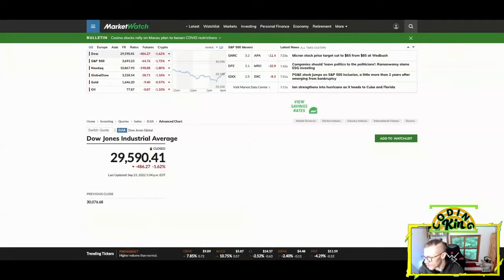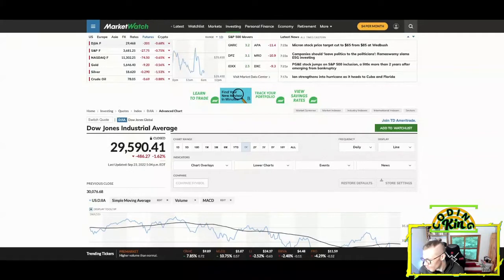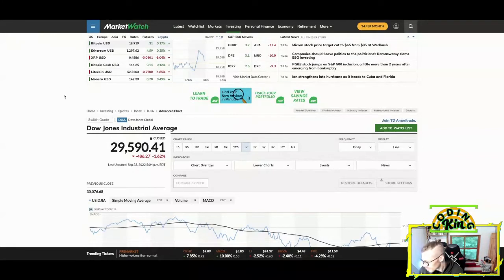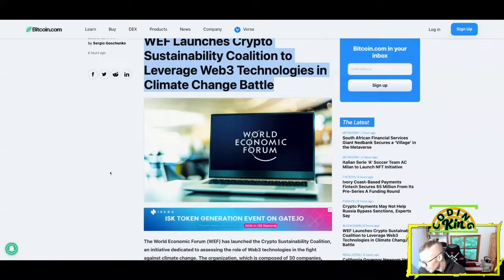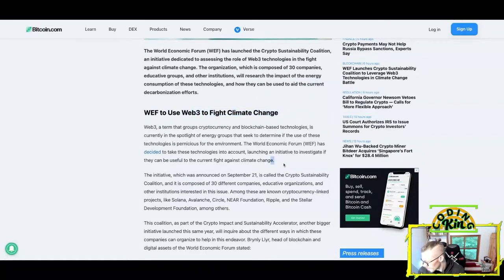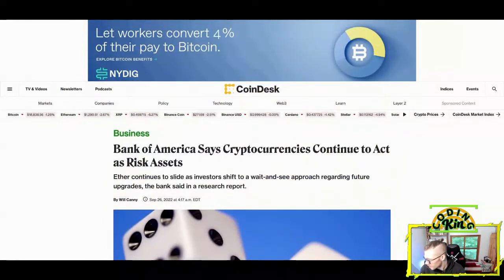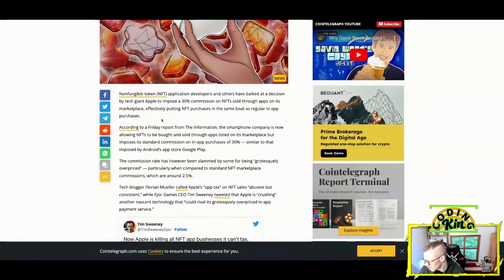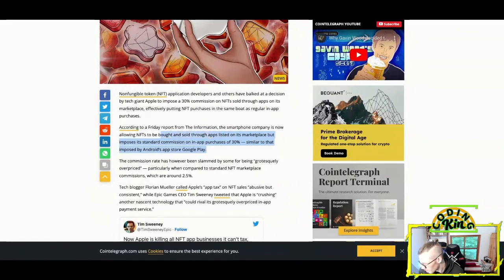Blockchain Tech and Finance News! | Episode 63!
With your host KinToshi!

Use my Fortnite Support A Creator Code in the Fortnite game's skins shop: KINSAMURAI

Register & join Matrix Gaming IT to begin creating or joining custom tournaments to compete in your favorite gaming types to win great prizes & GamerGold (GG)!

Begin your education and career in blockchain technology and coding with Ivan On Tech Academy